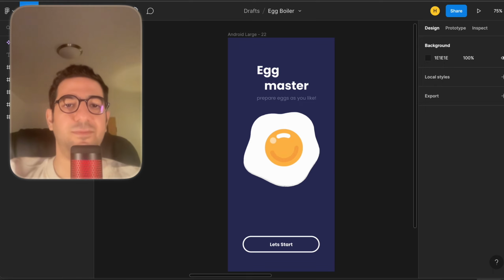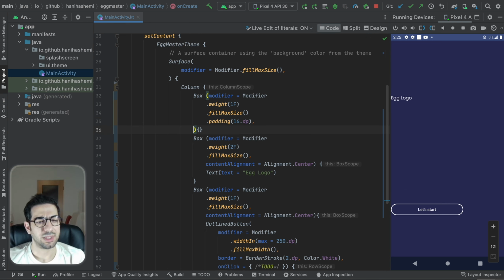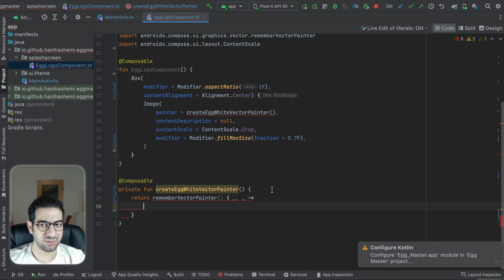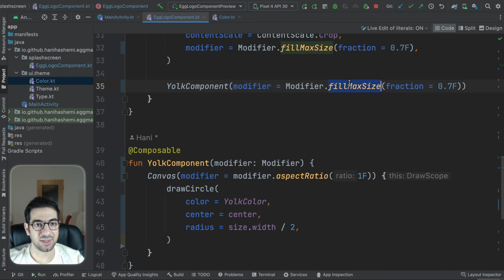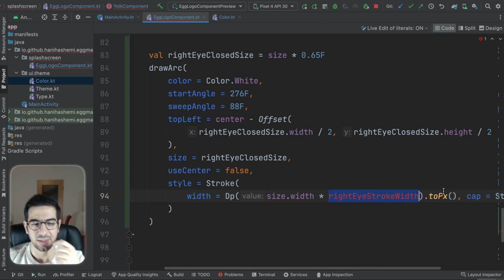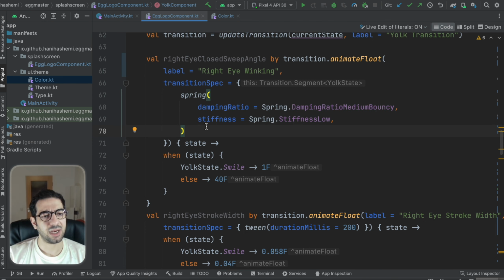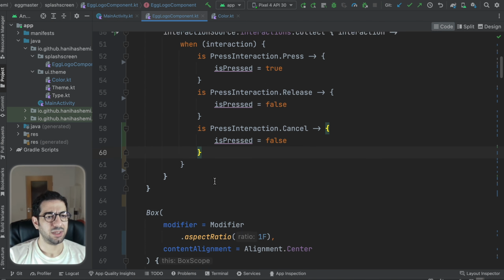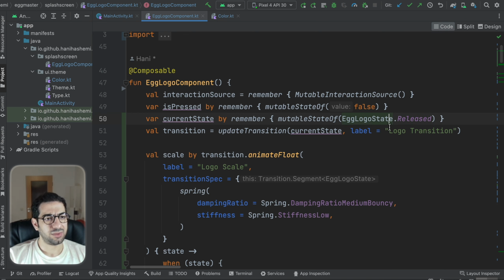Build an Egg Timer (Egg Master) - Part 1: Splash Screen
In this video tutorial, I introduce a new idea of creating an application together from scratch and uploading it to Google Play for end users to use. The focus is on design and animation, with step-by-step implementation of components and screens. The first app we will create is an egg timer application called "Egg master", and in this video, I will implement the splash screen. I ask for feedback on the idea and plan to upload new videos biweekly.

Intro: 00:03
Title and Button: 03:44
Implement White Egg Component: 12:46
Implement Yolk Component: 23:26
Animation: 34:40